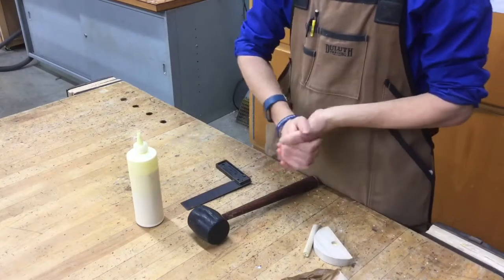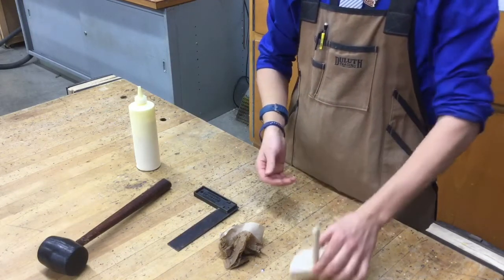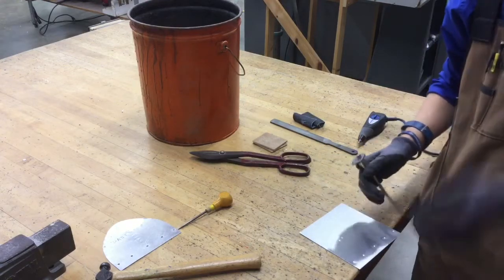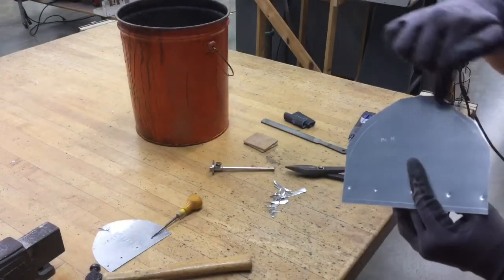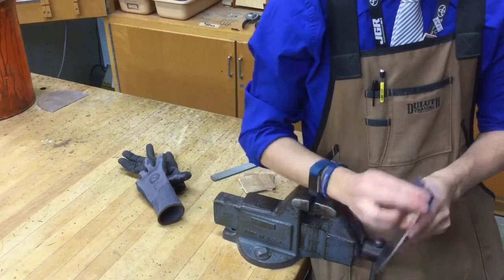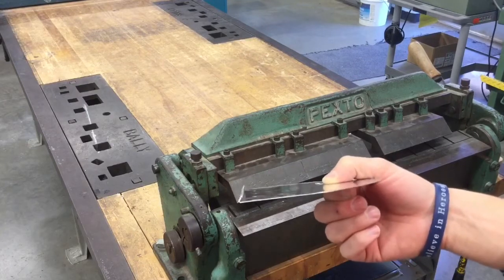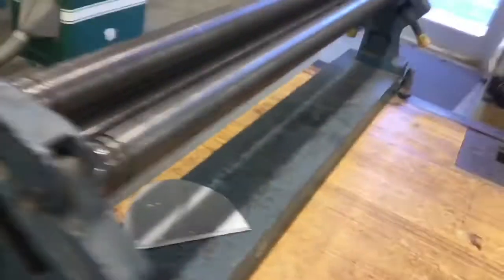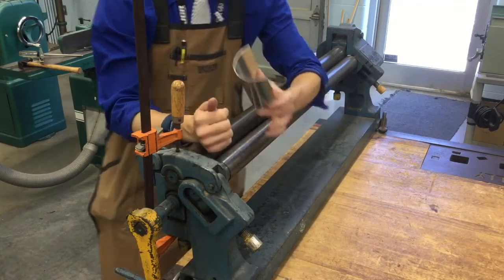Part 3: Handle & Backplate Assembly - Making the Blade